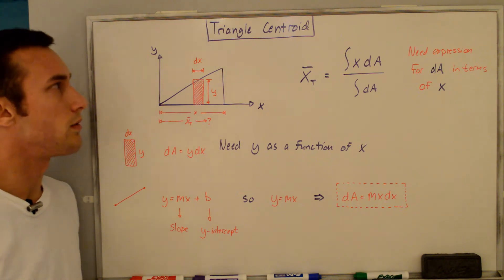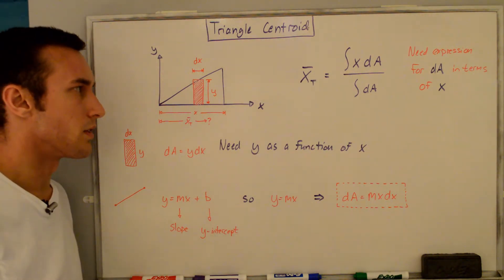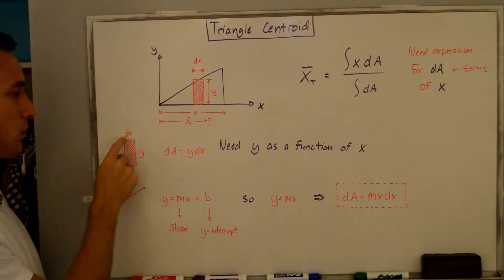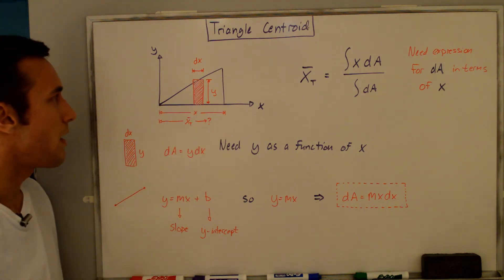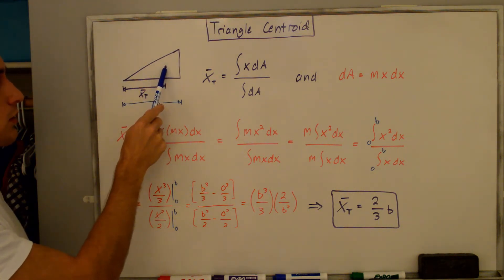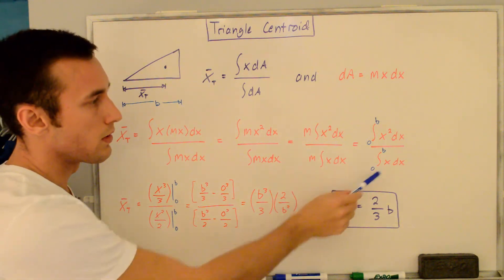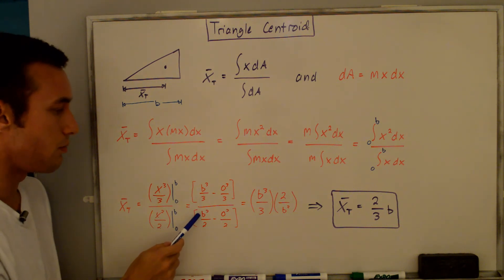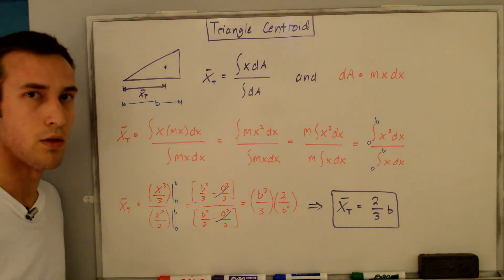Centroid of a Triangle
How do we find the centroid of a triangle?  In this video, I'll walk you through the solution steps.

NOTE
- I'm only solving for the X centroid in this video, not the Y centroid.
- I made this video because I need the centroid in my aligning torque video (see link below).

: : Centroid of a Circular Segment